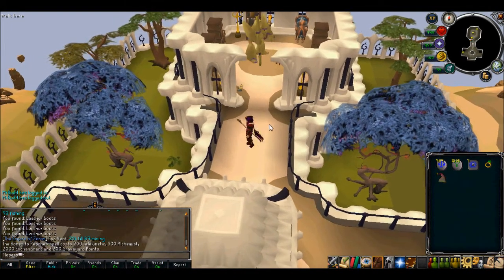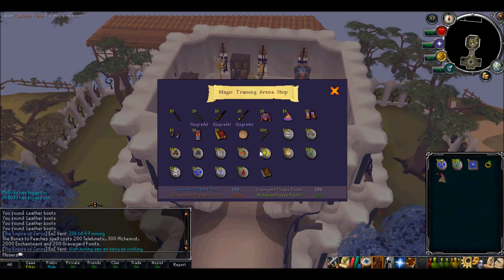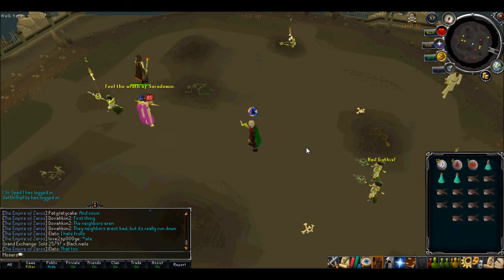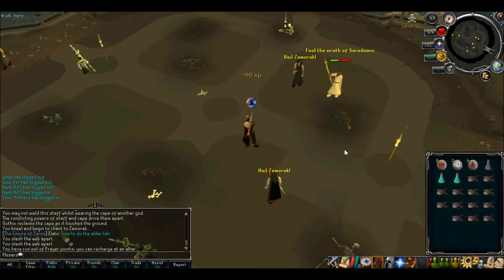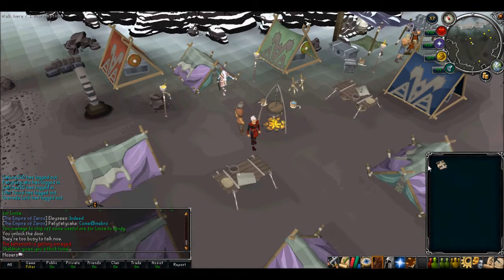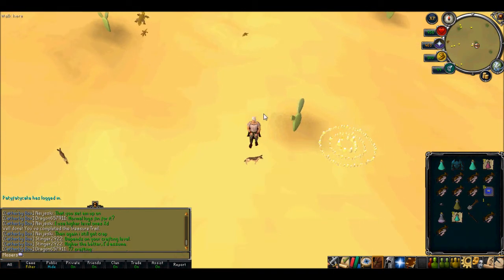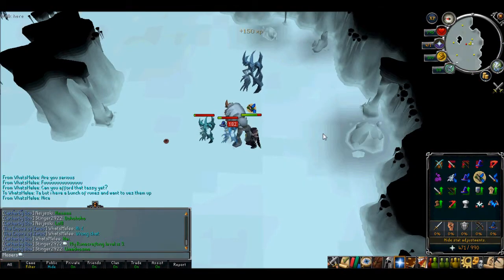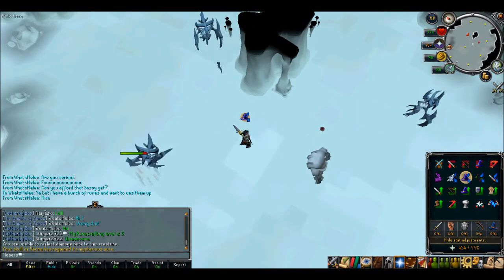Mosers' Progress Video 11 -- Let's get that comp cape!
I do not claim ownership to the game (runescape) being played in these videos.  The same goes for the images of the game that are used.  The game is owned by Jagex Ltd. Feel free to check out Runescape